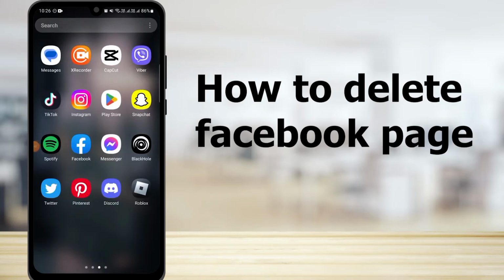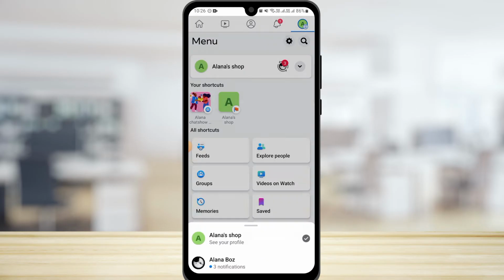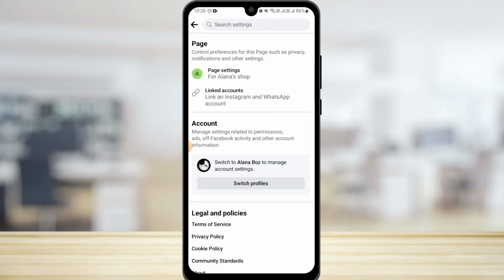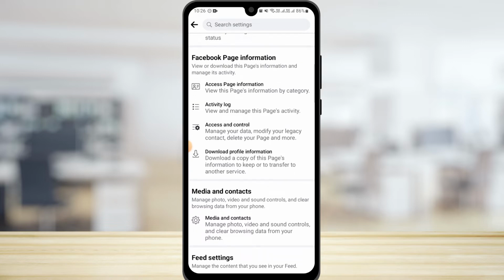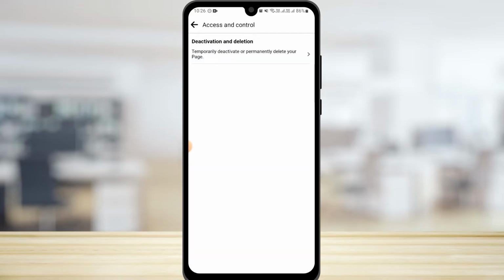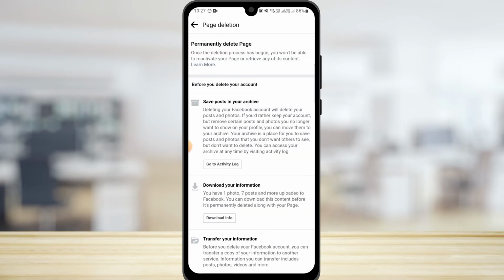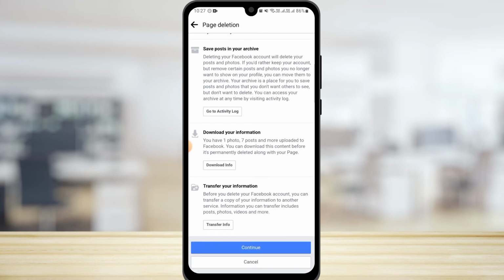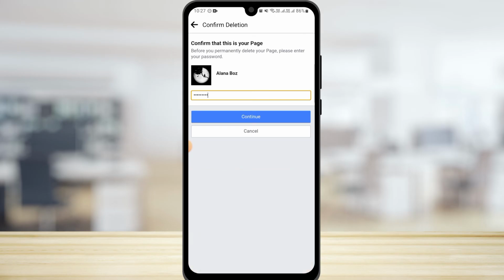2023 Guide: How to Delete a Facebook Page 📝 | Step-by-Step Tutorial 🚀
Welcome to our step-by-step tutorial on how to delete a Facebook page. Whether you're looking to close an outdated business page, remove a personal project, or simply want a fresh start, this comprehensive guide will walk you through the process of deleting your Facebook page in just a few simple steps.

⭐ Timestamps and Chapters:
⚡ No timestamps and chapters in this video description. For easy navigation, please refer to the video itself.

💡 Description:
Deleting a Facebook page can be a straightforward process if you know the right steps to take. In this tutorial, we'll guide you through the process and provide you with helpful tips to ensure a smooth and hassle-free experience. We'll cover everything from accessing the page settings to confirming the deletion, empowering you to take control of your Facebook presence.

🔧 Step-by-Step Tutorial:
1️⃣ Introduction and benefits of deleting a Facebook page.
2️⃣ Accessing the page settings and understanding the options available.
3️⃣ Archiving vs. deleting: considerations and implications.
4️⃣ Initiating the deletion process and confirming your decision.
5️⃣ Recovering a deleted Facebook page (if possible).
6️⃣ Conclusion and final thoughts.